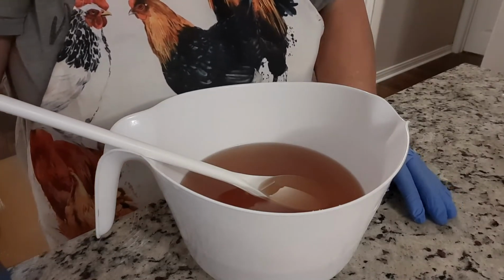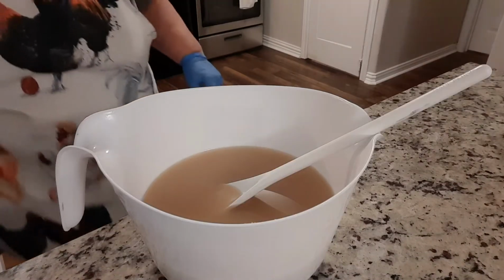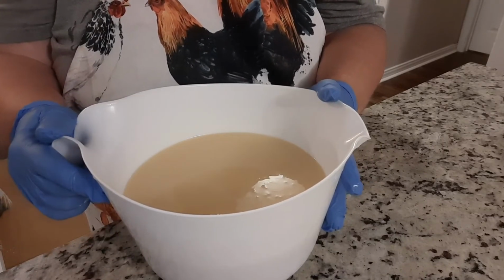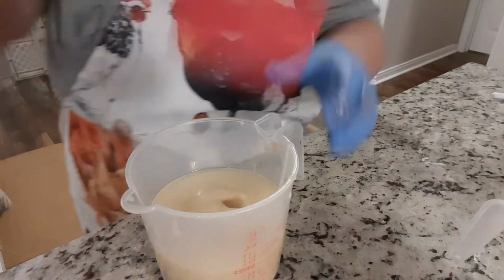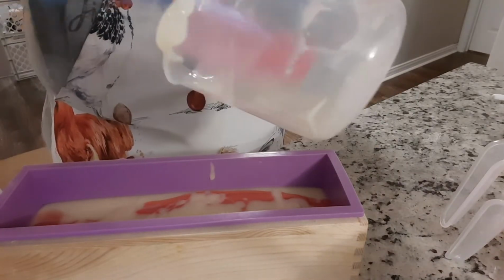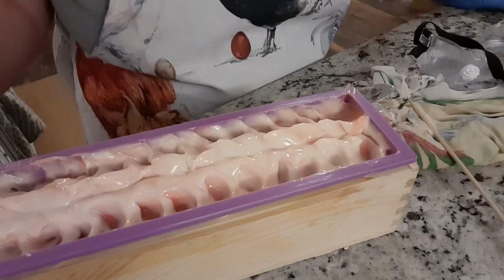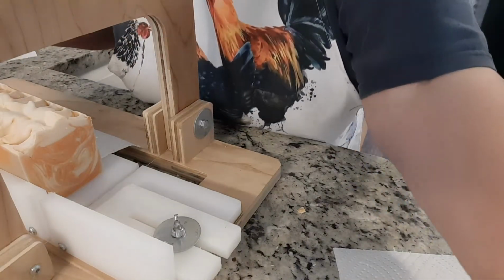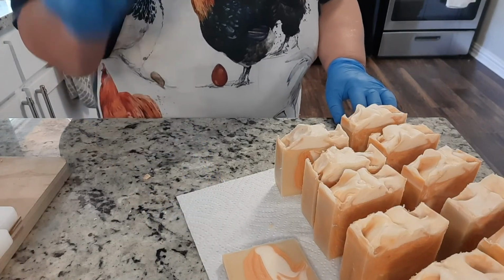Making Pumpkin Pie Goat Milk Soap.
Just in time for the holidays,  I am making a very special soap,  Pumpkin Pie Goat Milk Soap  with Pumpkin Seed Oil. Come on, let's dive in!

my Etsy shop